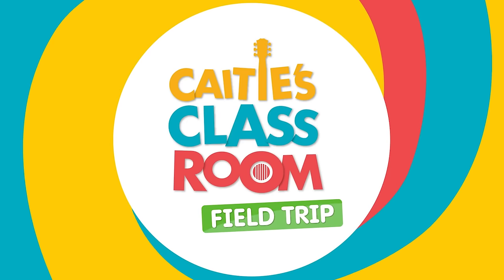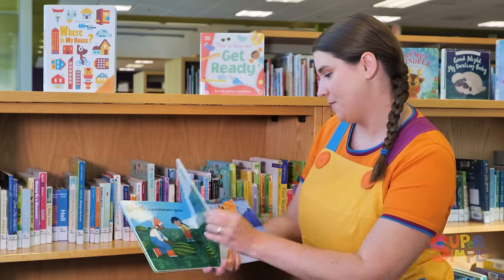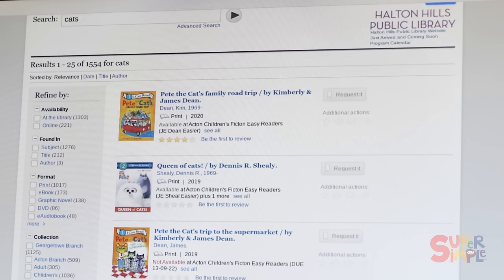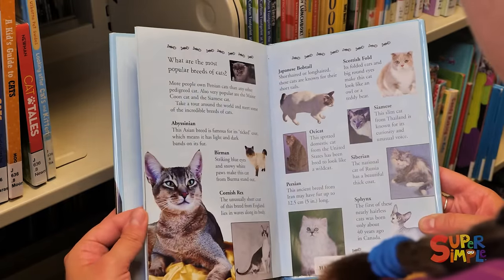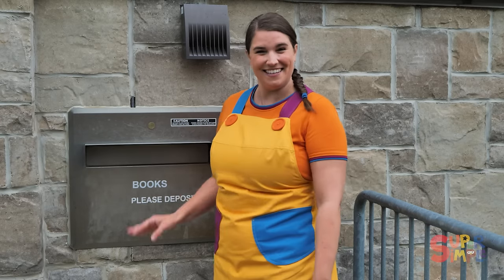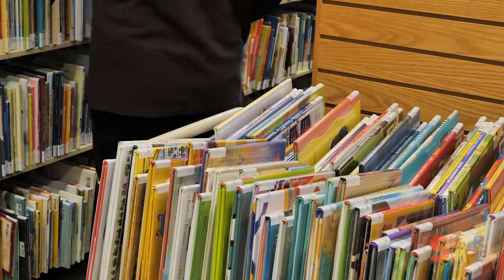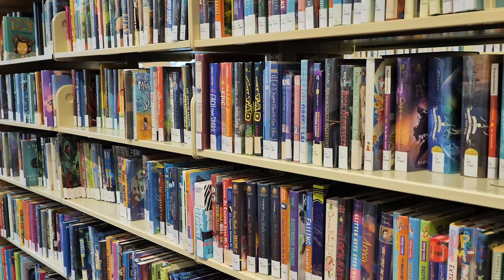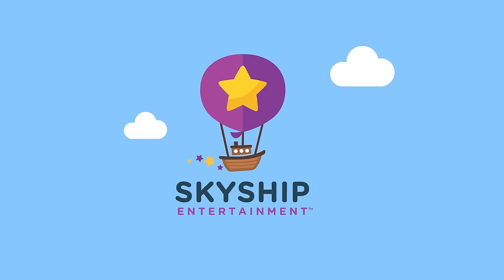Let's Go To The Library | Caitie's Classroom Field Trip | Virtual Visit for Kids!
Learn all about the library! Caitie shares all the amazing things the library has to offer, and gives us a behind-the-scenes look at how the books are returned and sorted back onto the shelf!